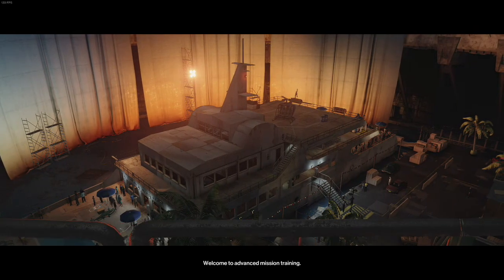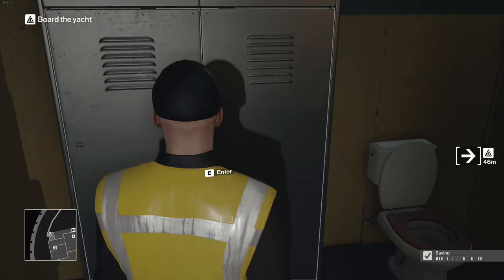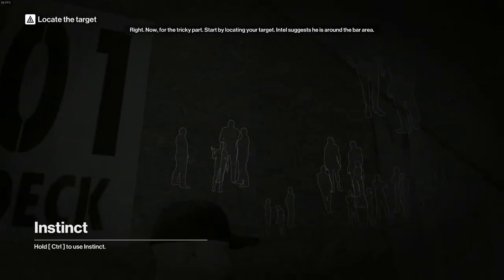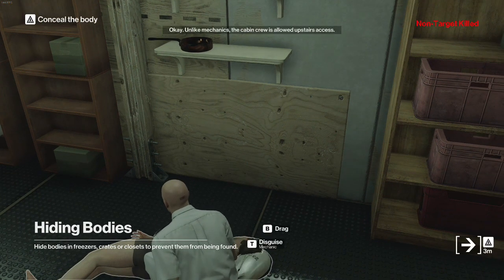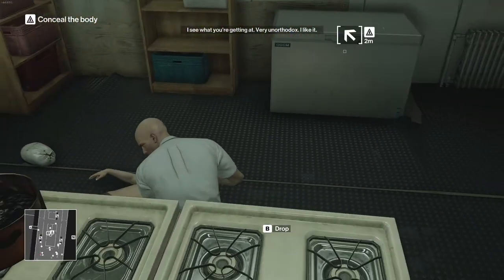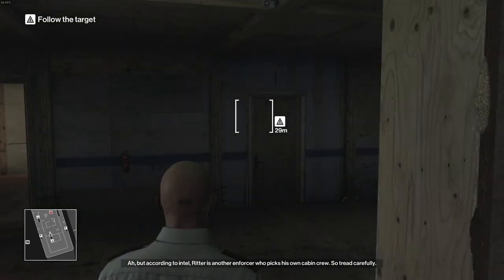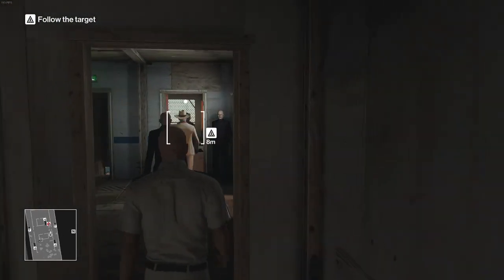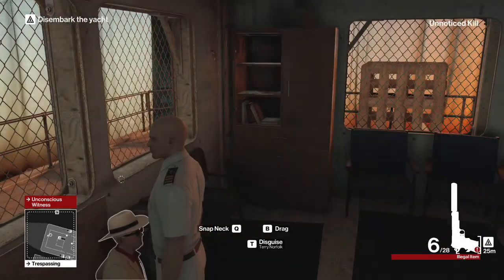Before Social Distancing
Game play demo taken from Hitman.